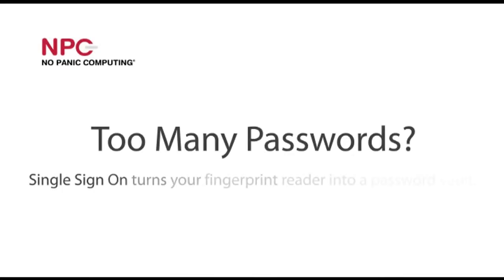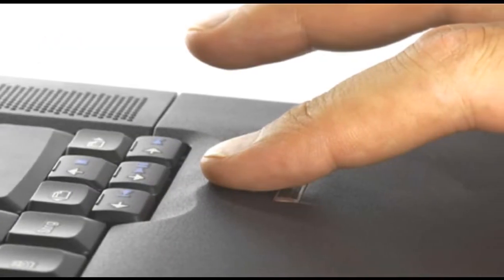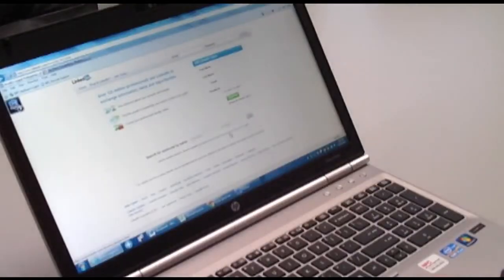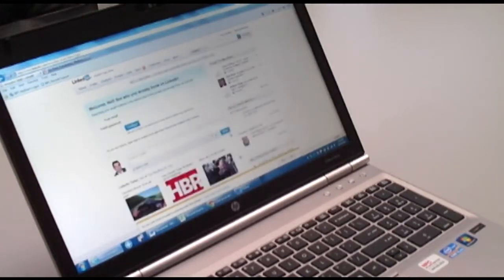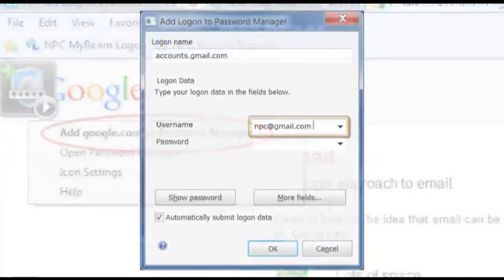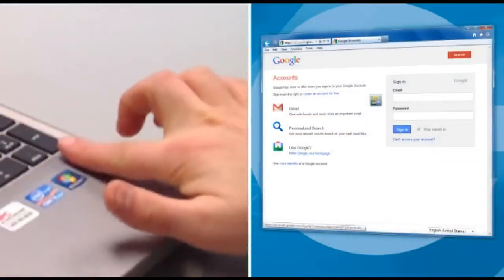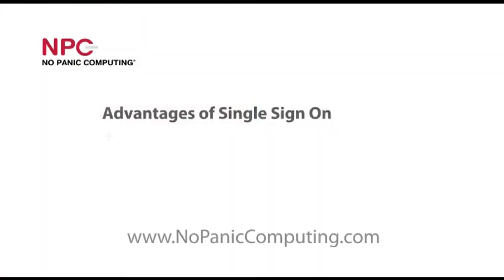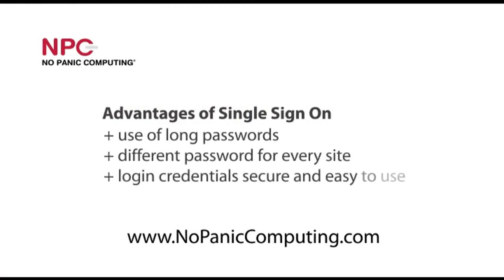Too Many Passwords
Turn your fingerprint reader into a password vault.